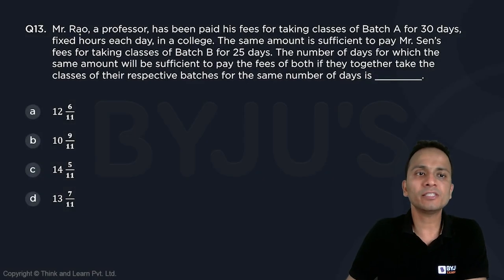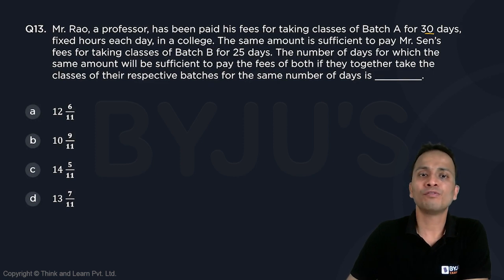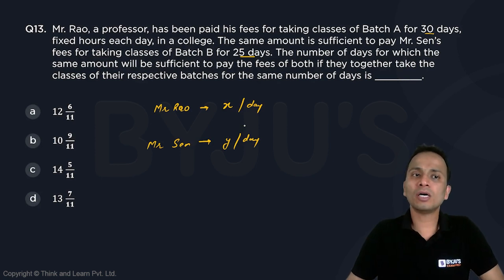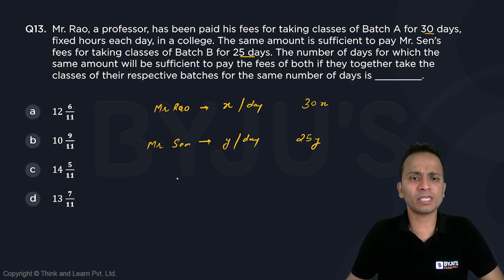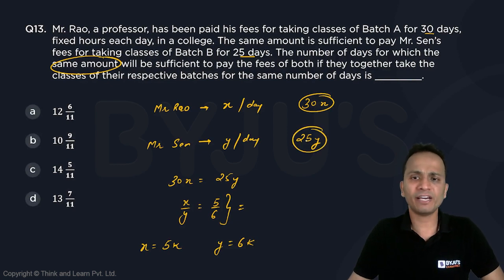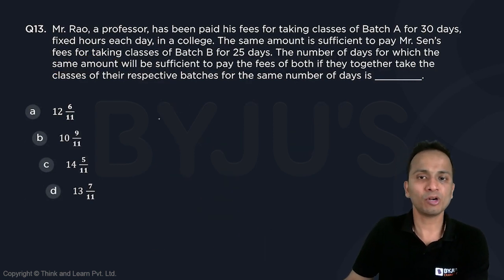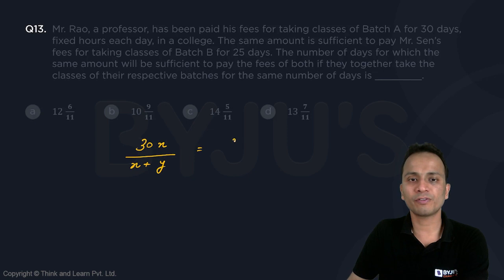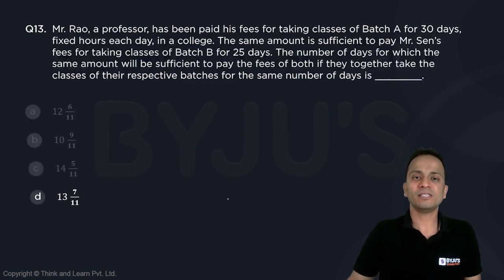CAT GNSSTHV955 CAT Mock 7 QA Q13